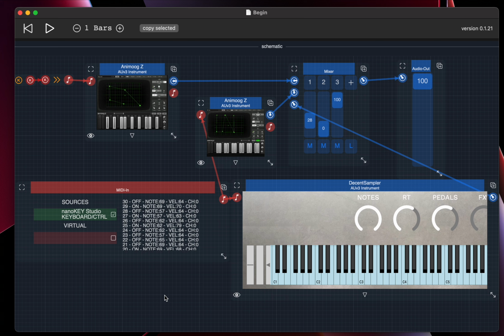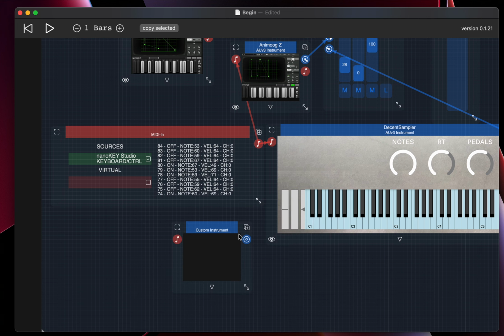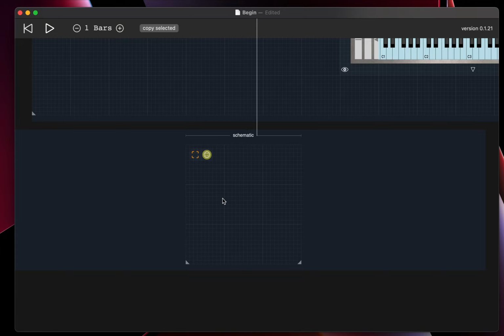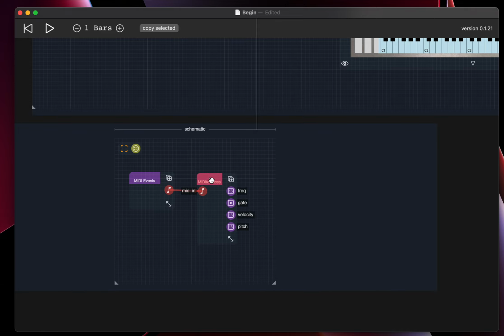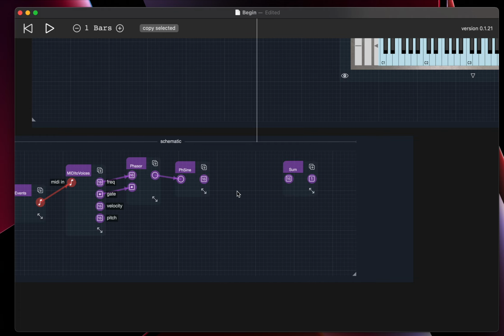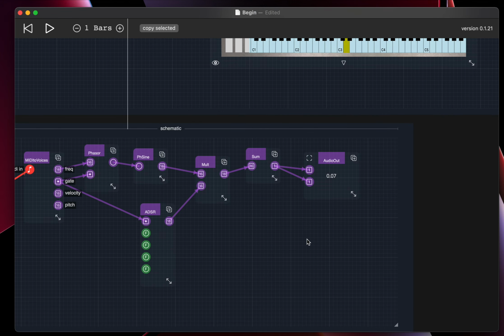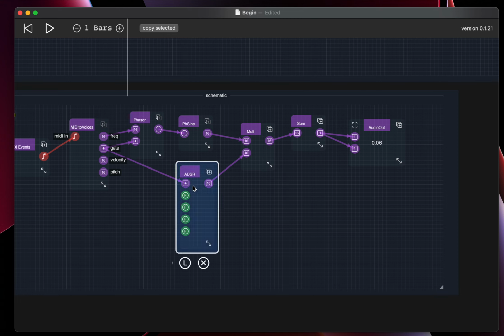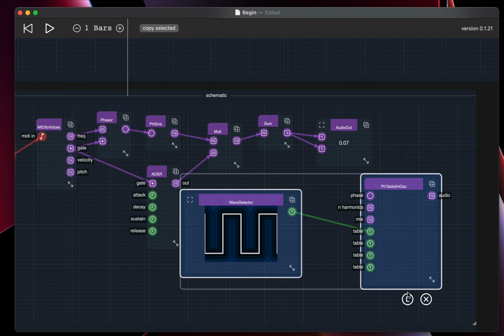Creating your own Custom Instrument with VisualSwift for MacOS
This video shows how you can create a very simple custom instrument that plays a simple sine wave oscillator.

Version 0.1.21 is now available on TestFlight, it should fix the issue with low contrast UI with Light Mode.